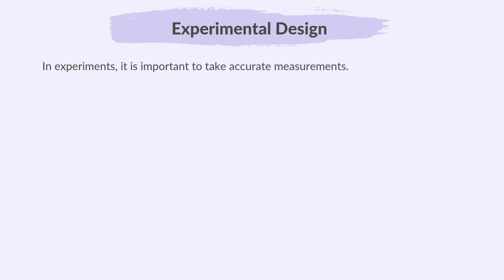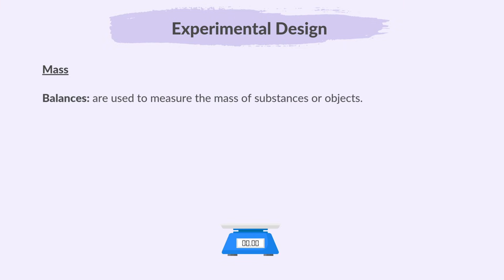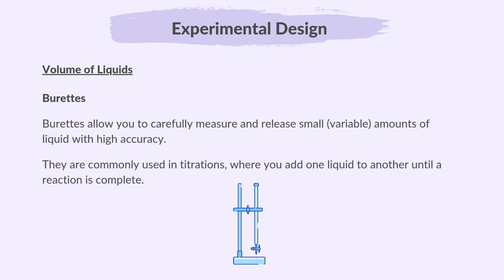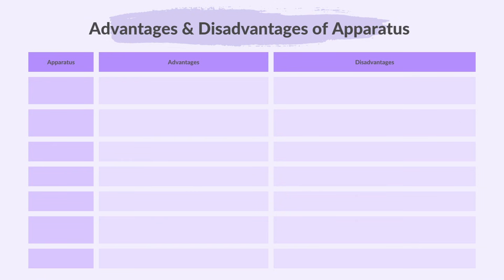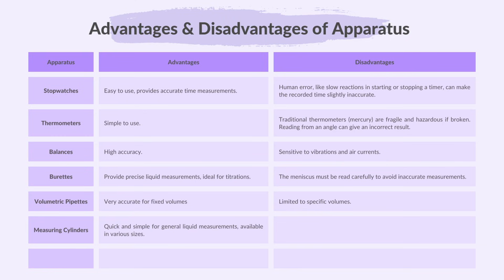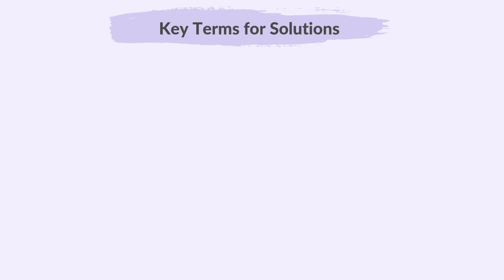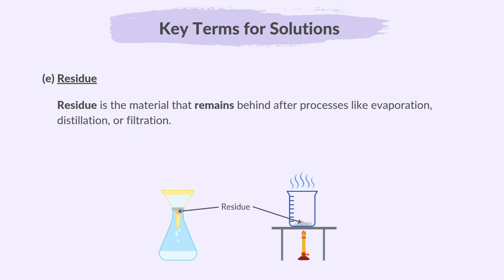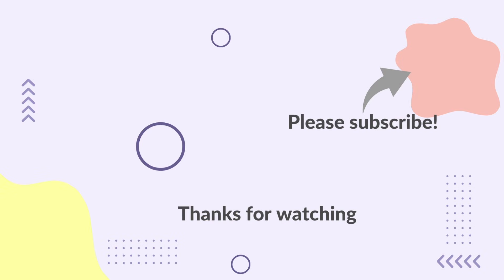12. Experimental Techniques (Part 1) (1/5)(Cambridge IGCSE Chemistry 0620 for 2026, 2027 & 2028)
This video summarises what you need to know about Part 1 (Part 1 of 5) of topic 12. Experimental Techniques and Chemical Analysis from the Cambridge IGCSE syllabus of Paper Chemistry 0620, for exams in 2026, 2027 & 2028.

00:00 Welcome
00:11 Please Subscribe
00:31 Experimental Design
00:38 Advantages & Disadvantages of Apparatus
05:33 Evaluating Experimental Methods
06:17 Key Terms for Solutions
08:10 Super Thanks